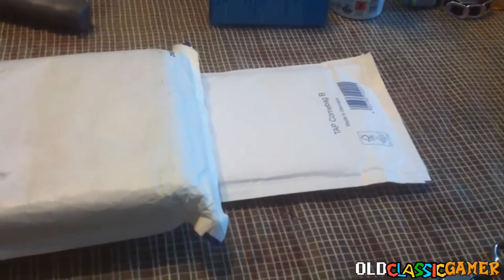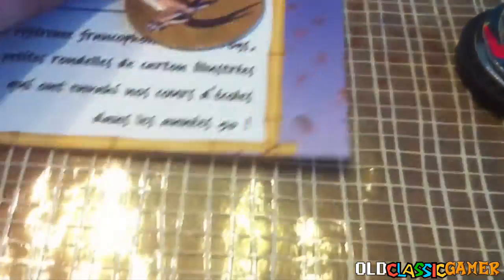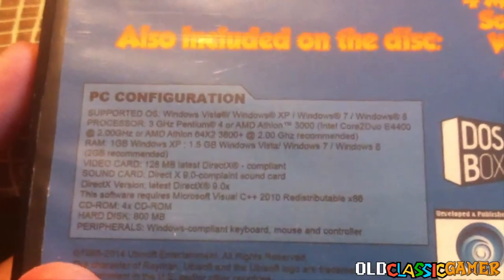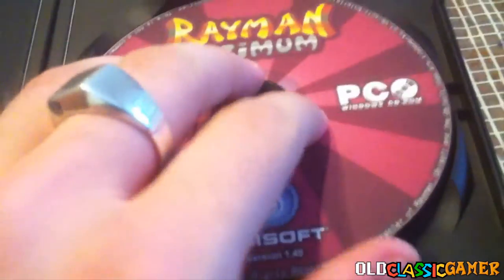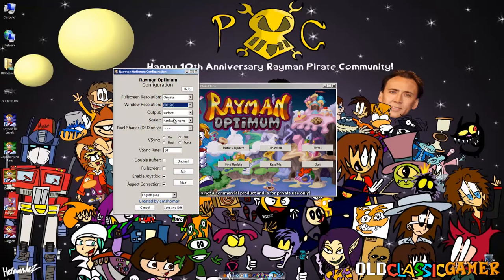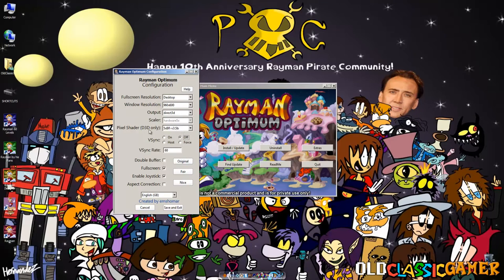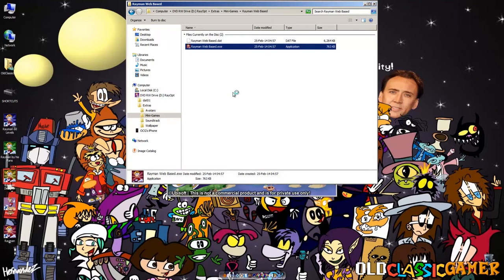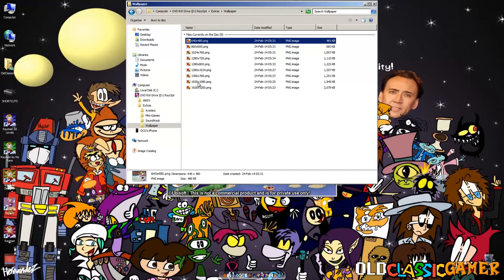OCG Unboxing - Rayman Craqs & Rayman Optimum (PC)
Unboxing of Rayman Craqs and also a brand new Rayman Optimum - Enhanced Rayman 1 release for the PC made by emshomar and Truner.

TRUNER'S LINKS

MY LINKS